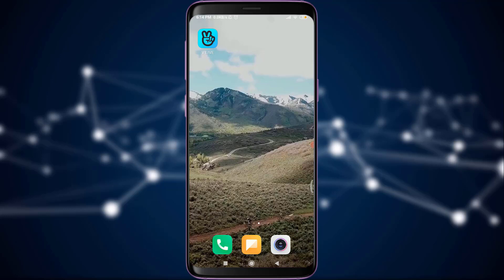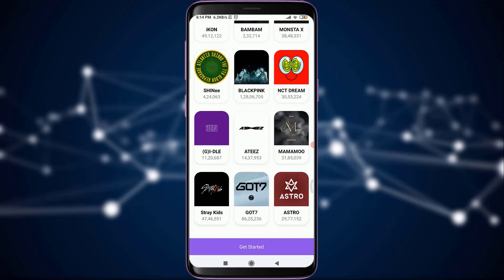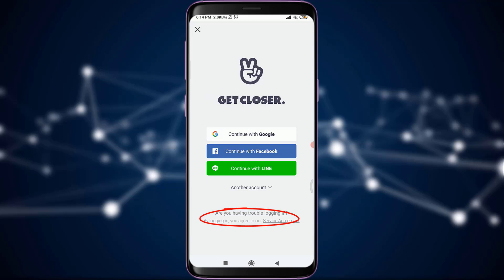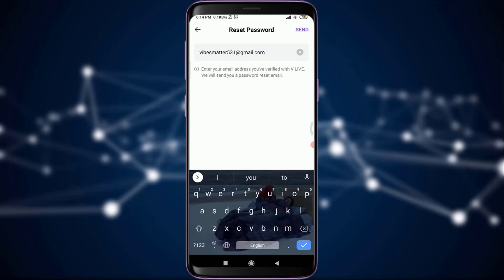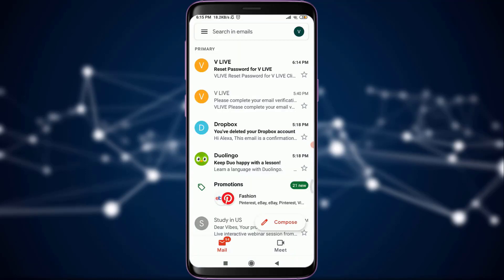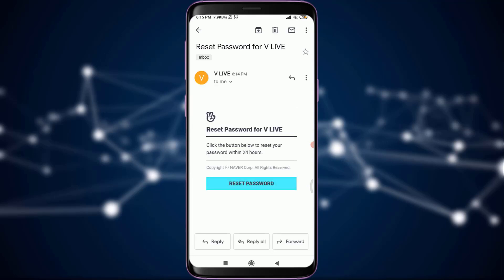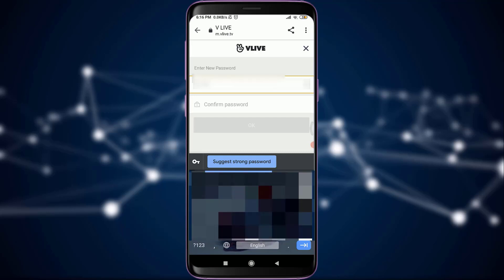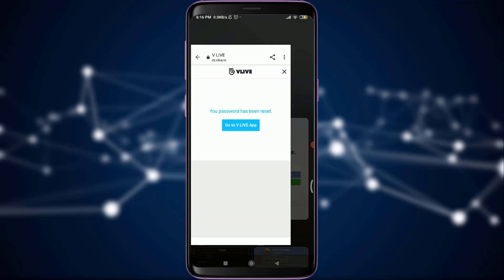How To Reset Password In V Live App | Recover V Live Account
In this video I will guide you in quick easy steps to reset your V Live password to recover your account.